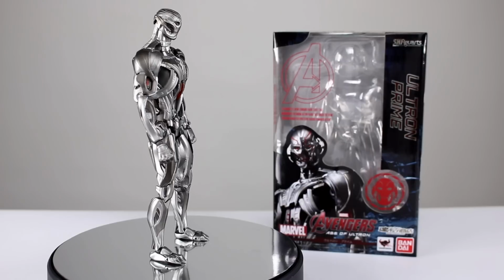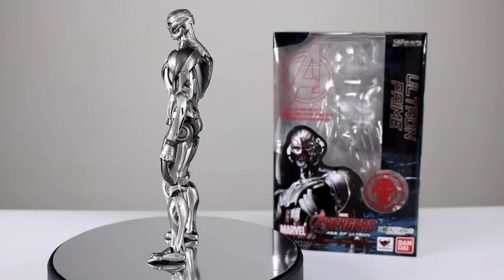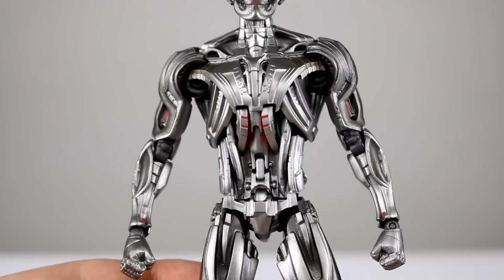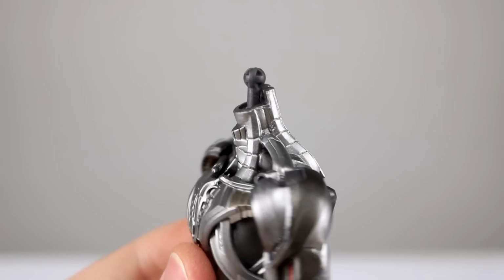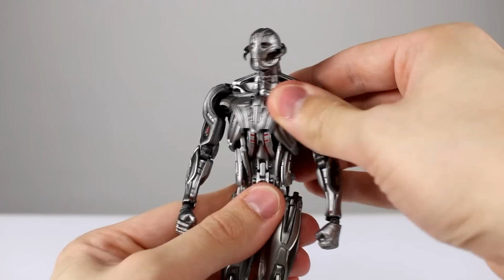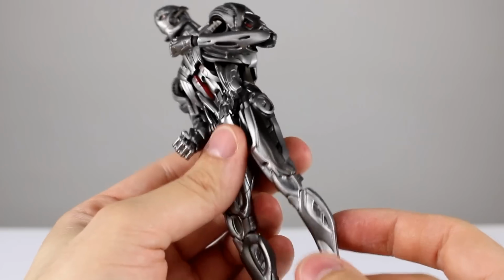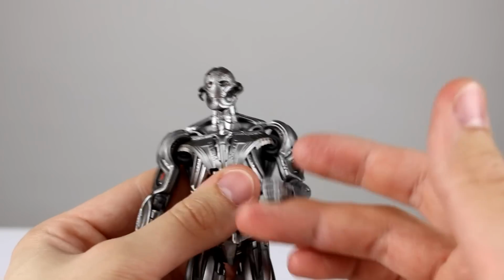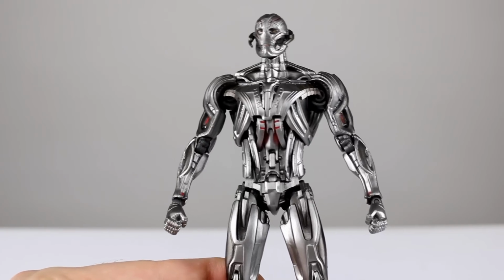S.H. Figuarts ULTRON Figure Review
It might have been the Age of Ultron but Captain America and Iron Man stole the show.  Will the case be the same in toy form?